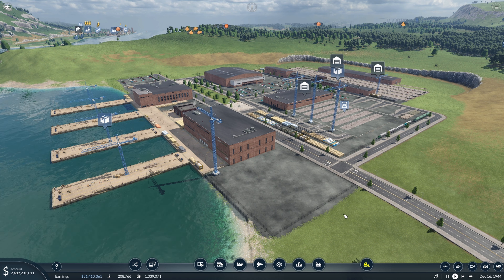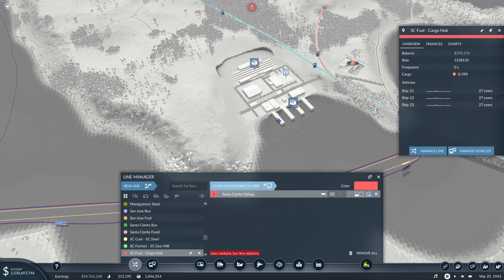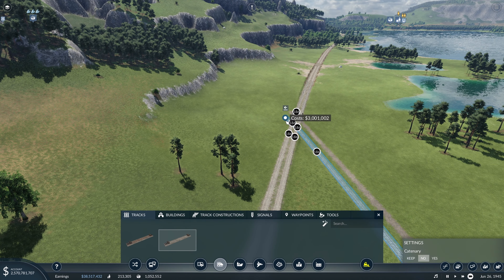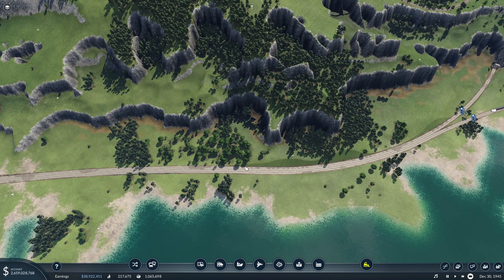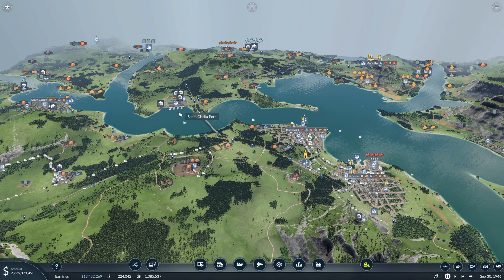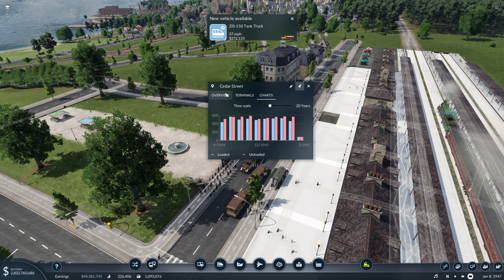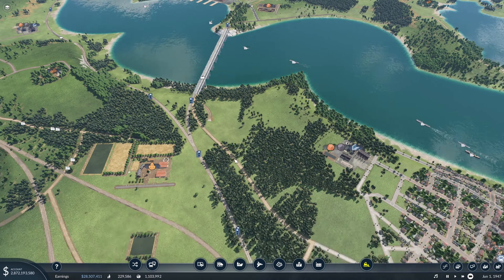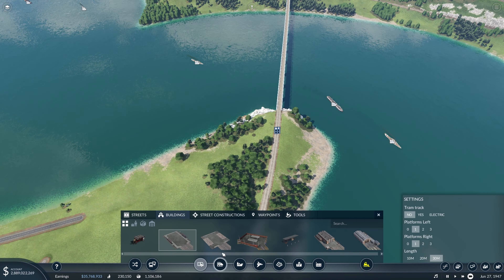Collecting and Distributing Resources - Transport Fever 2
In this video we start using our new cargo hub by connecting a few resources to it

The mods I use are:
Fantasia Map Generator
Build with Collision
Better Roads

There are a couple other workshop items I use but they are mainly cosmetic/assets and do not affect gameplay too much.